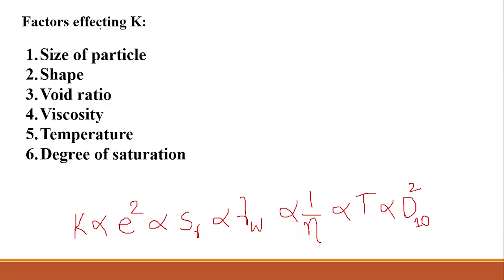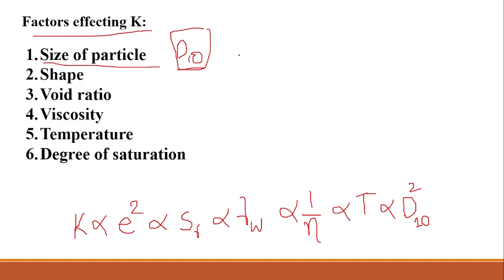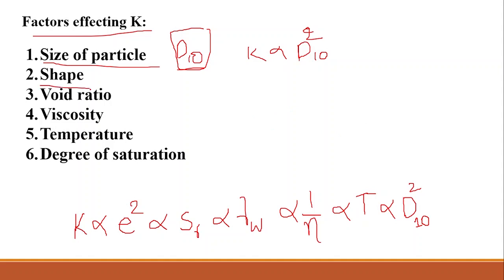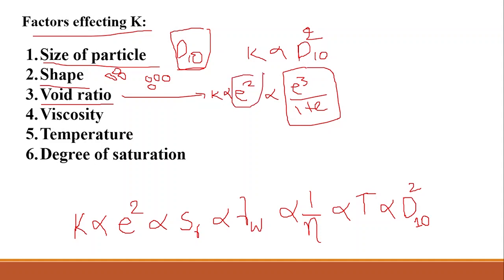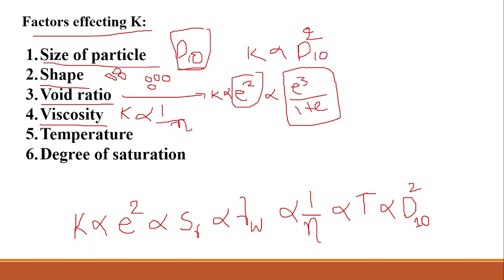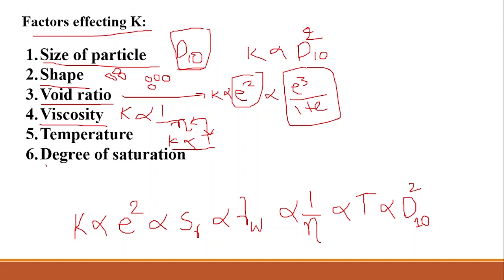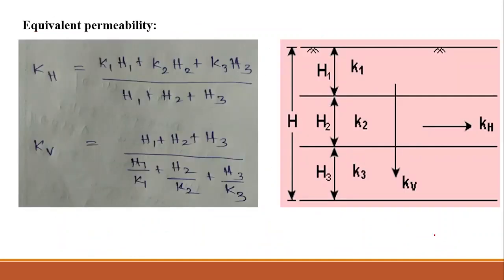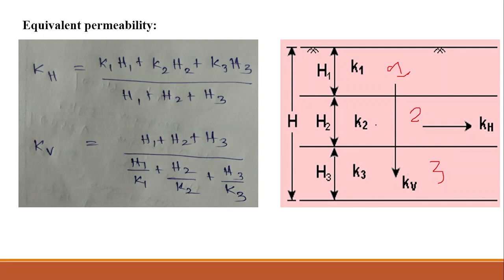Factors effecting permeability of soil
covering all factors which will effect permeability of soil in detail
comment your doubts in comment section
Follow instagram page for daily quizzes and civil engineering stuff